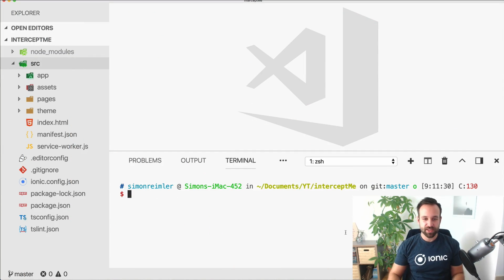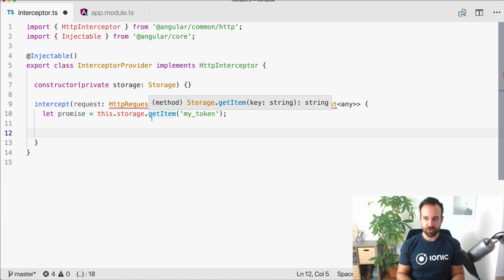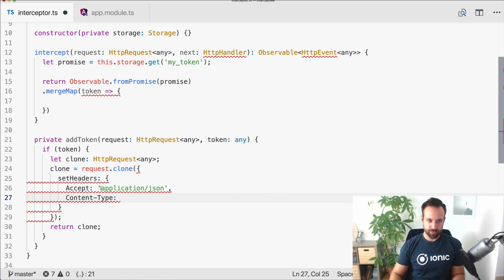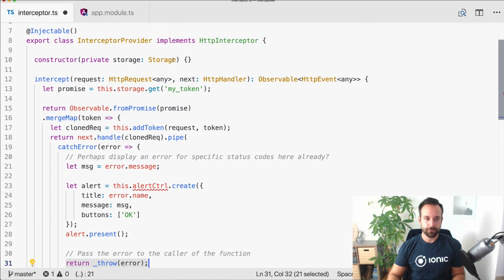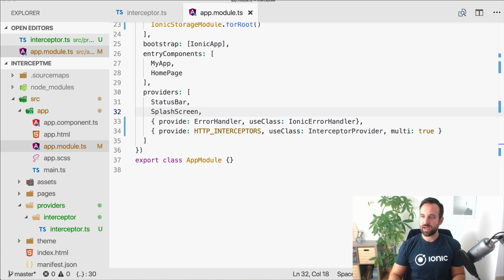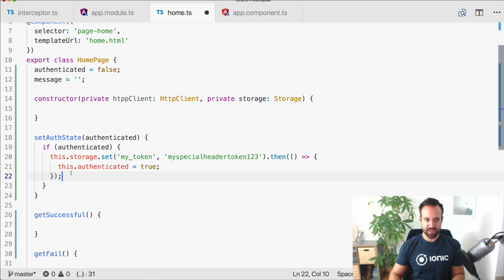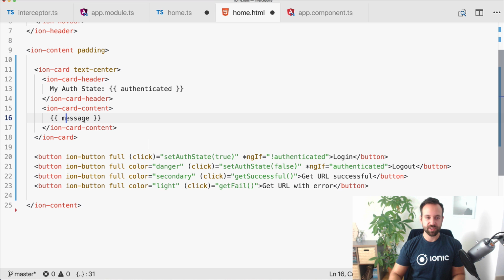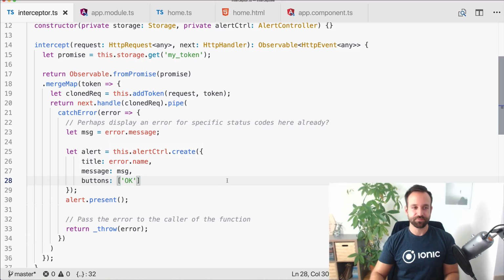Authorisation Headers with Ionic using HTTP Interceptor and Storage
Want to read instead of watch? Here's the full Quick Win